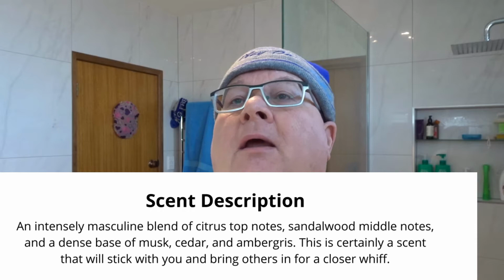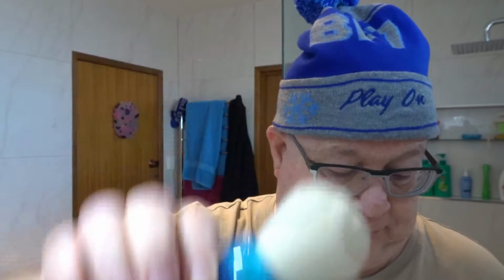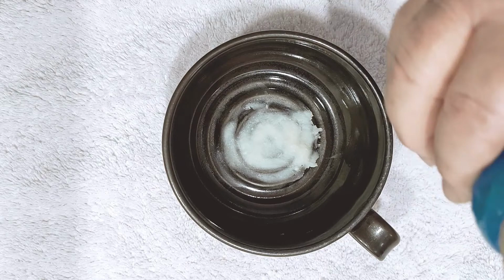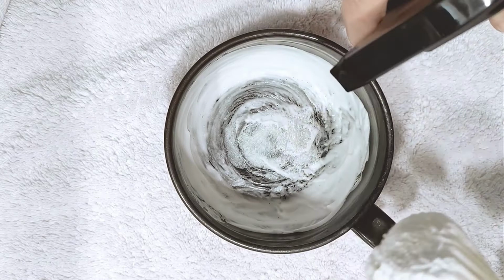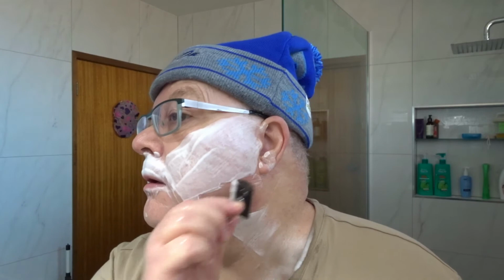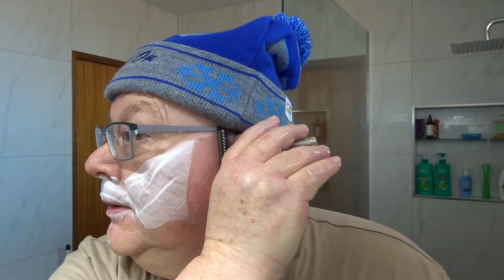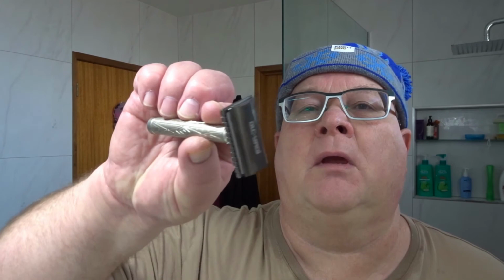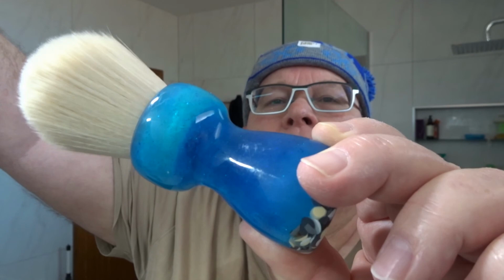Sample Sunday | Stirling Soap co RAMBLIN' MAN | SavexDave "Rock Pool" | Yaqi DE CB + QUO handle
Sample Sunday shave : with Stirling Soap Co. – RAMBLIN’ MAN, a Tallow based soap in the “Stirling Man” series,  scent described as : “ An intensely masculine blend of citrus top notes, sandalwood middle notes, and a dense base of musk, cedar, and ambergris.  This is certainly a scent that will stick with you and bring others in for a closer whiff.” Also featured in this shave is my new beautiful WhispersFromTheWoods handmade lathering bowl, hand potted by Jude Keogh in Central West NSW.

Result:  Used my standard ½ teaspoon sample squashed into the bottom of the lathering bowl and created a very rich yogurt lather with the  “moist brush+dry soap+add water slowly” build method.  Loving my new Whispers lathering bowl it is light from the thin porcelain like walls with enough depth and a curved in lip to prevent lather escaping easily. Gorgeous aroma comes of the lather, this is a great scent blend, one of my favourites from Stirling.  The Yaqi DE CB head is mild aggression (3-4/10) and combined with the Rapira blade gave a lovely smooth, close, clean DFS Level 1 shave (Shave with no irritation), truely week of awesome shaves.
* Stirling shaving gear (Aus) :
* Verde Bath and Body :
The Gear:
    • Pre Shave: Verde Activated Charcoal Glycerine Bar Soap (A)
    • Brush: ShavexDave “Rock Pool”  with 26mm Cashmere knot (A)
    • Soap:  Stirling Soap Co. – RAMBLIN’ MAN
    • Lather Bowl: WhispersFromTheWoods potted by Jude Keogh (A)
    • Razor: YAQI DE CB with lightweight QUO handle
    • Blade:  Rapira Swedish SS  (2)
    • Splash: TN Dickinsons Witch Hazel with menthol
    • Balm: Lucky Tiger Vanishing Cream
    • After Shave:  Blue Stratos AS (A)
    • Moisturiser: Sukin for Men Facial Moisturiser (A)
(A) = Australian Made